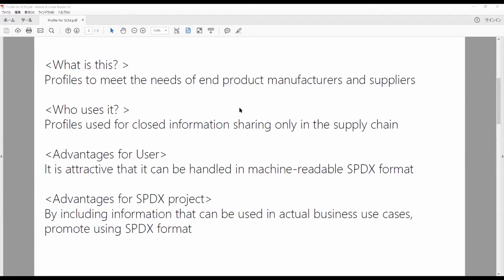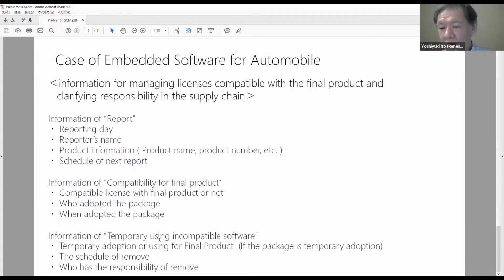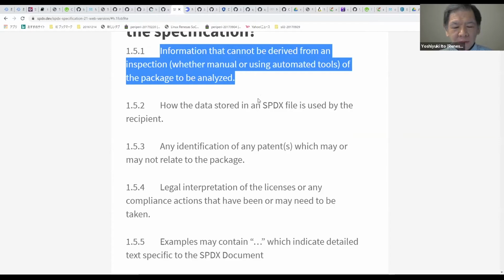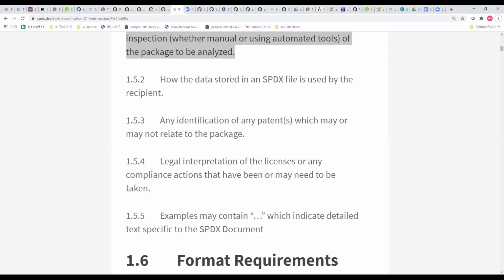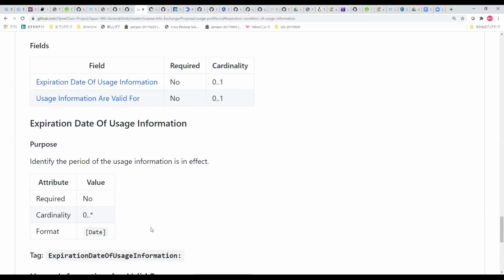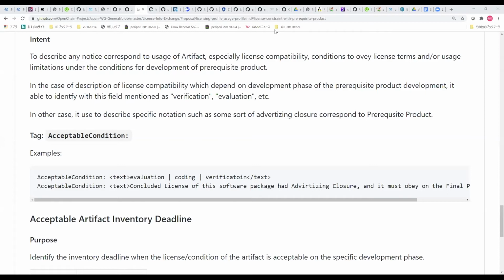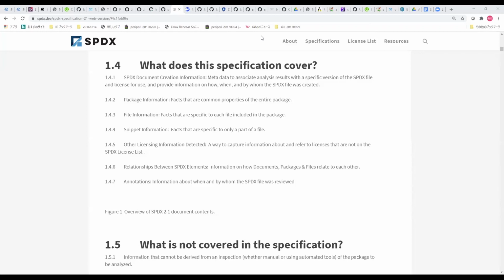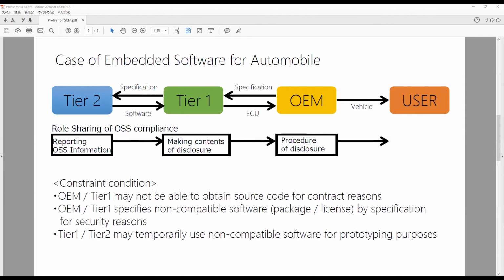OpenChain Automotive Work Group Meeting - 2020-08-18